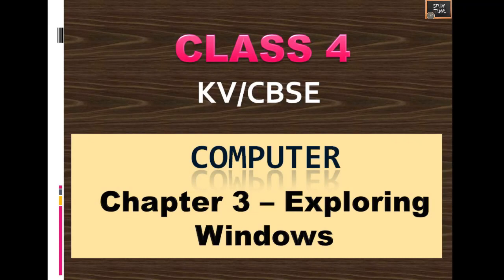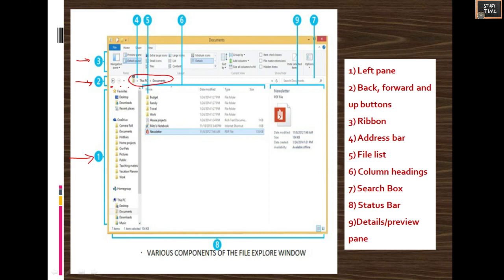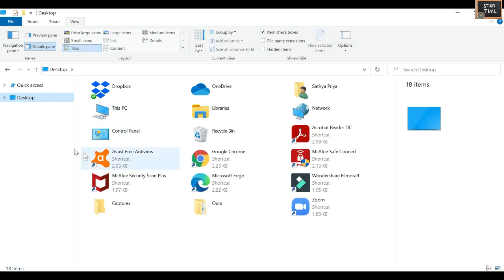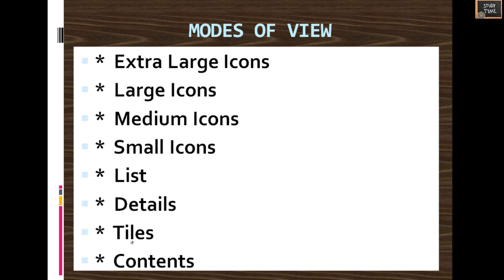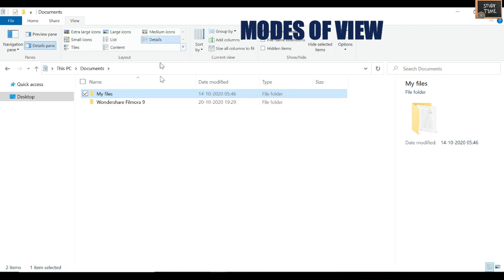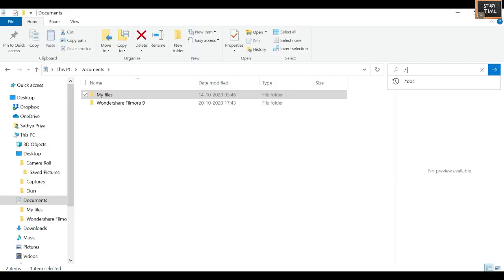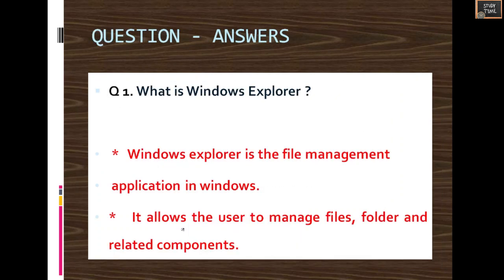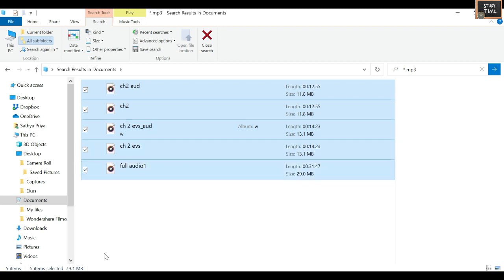studytime Class 4/Computer/Chapter 3/Exploring windows/Practice Questions/Lab practices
Class 4 Computer chapter 3 exploring windows basics

1. Create, open and delete folders
2. View options
3. Components of windows
4. Managing folders
5. Naming file and folders
6. Searching files
7. Shortcut folder
8. Sample questions
9. lab practices

class 4 Computer Chapter 2 Introduction to MS Word